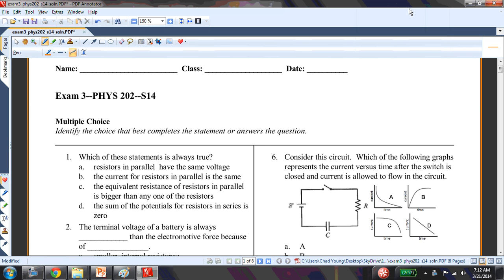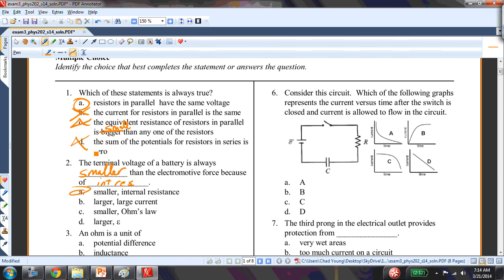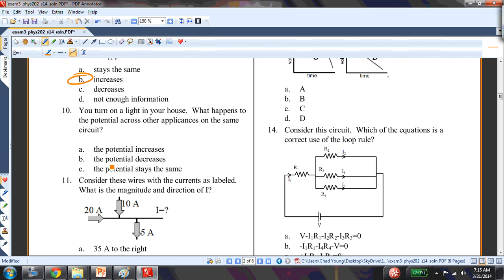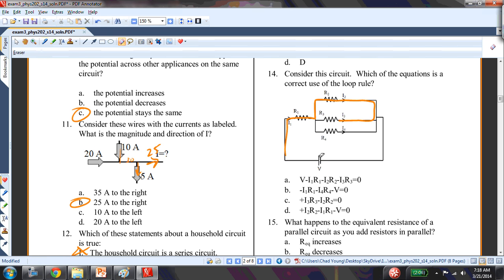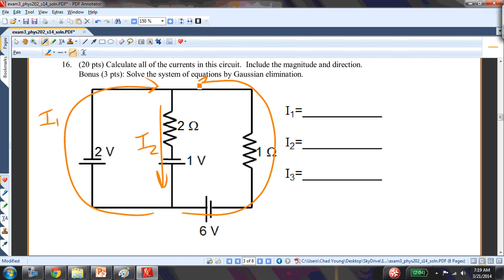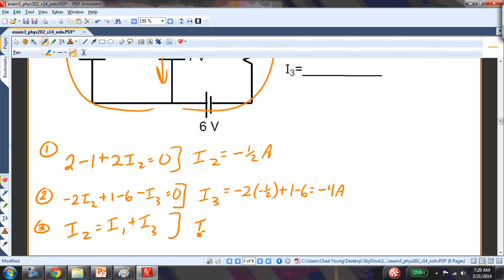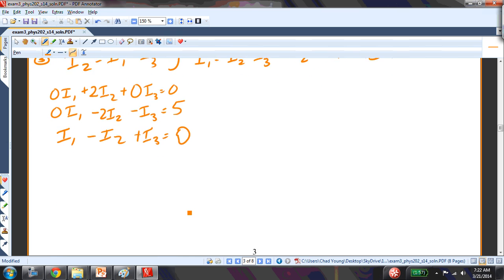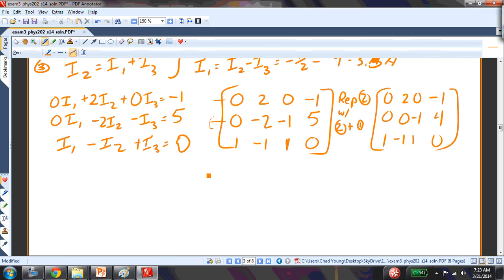exam3a phys202 s14